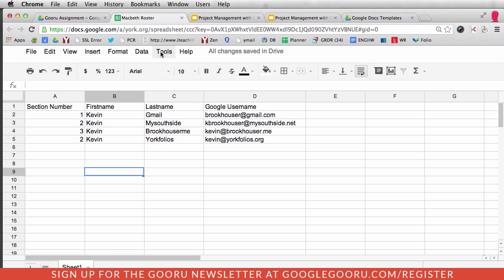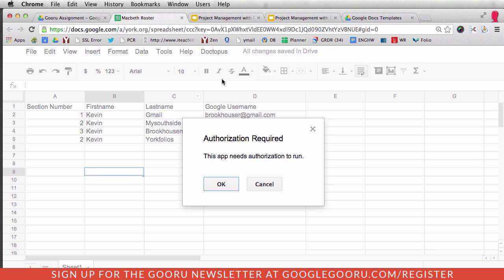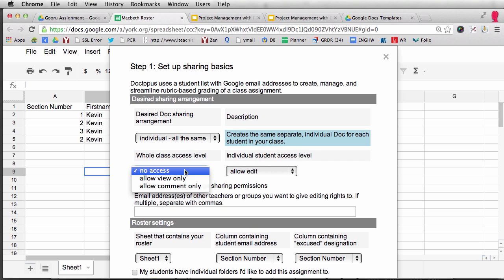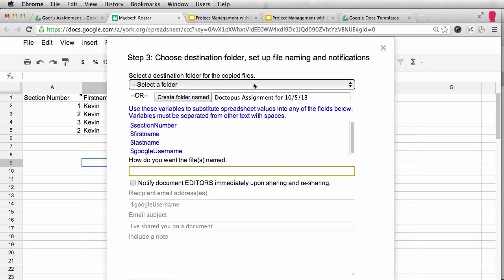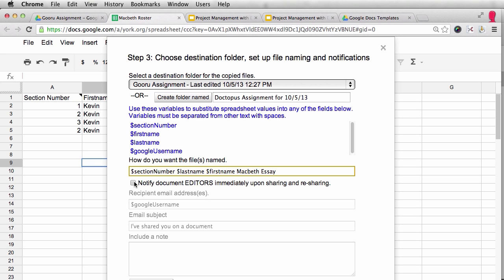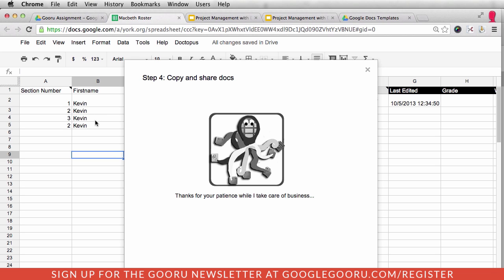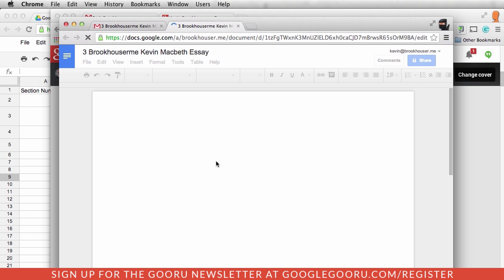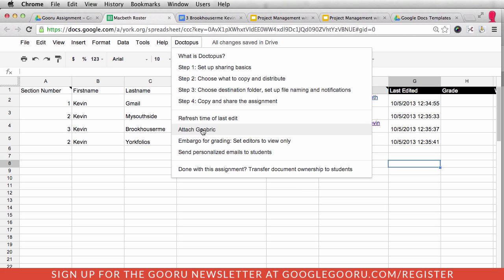[Pre Add-ons version] Doctopus for EDUs: Running the Script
In Kevin's first video on Doctopus, he covered the initial steps you need to take before running the actual script. This involves setting up a folder to share with your students and building a roster with Spreadsheets.

After you're all set up you can find the Doctopus script in the script gallery, and enabled it after approving a few permissions. From there you can select all of the relevant files to create an assignment and run the script!

Doctopus gives a lot of power to teachers, all while saving time in the process. Teachers can create assignments in bulk, share them with their students and even track whenever a student has edited the file!